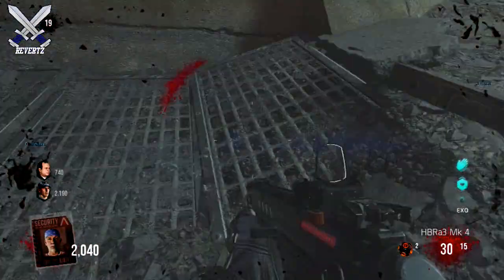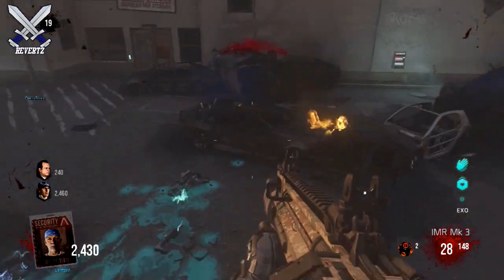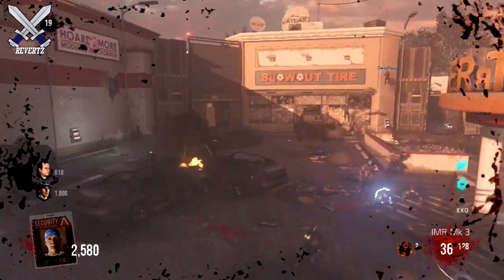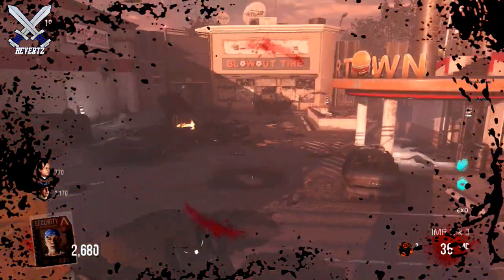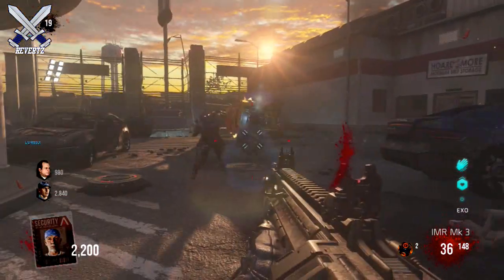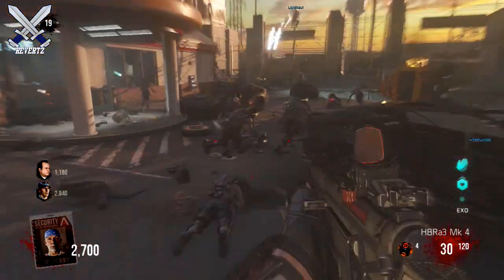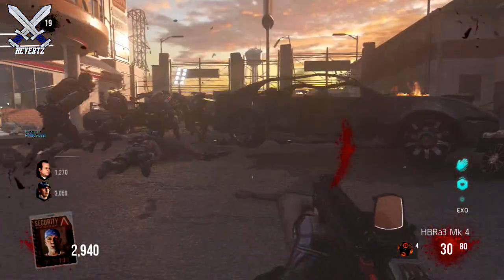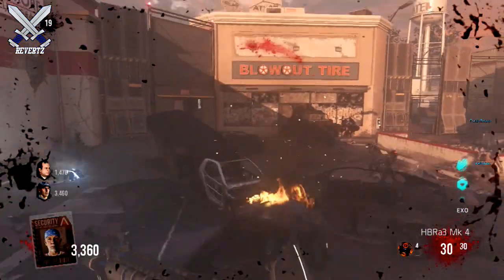Call Of Duty Black Ops 3 NEW ZOMBIES MAP HUDSON'S INTERROGATION ROOM!!? - BO3 ZOMBIES INFO/THEORY